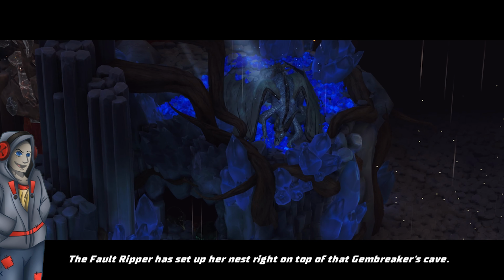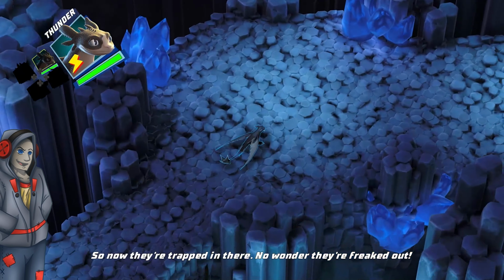Dino plays - Dragons Legends of the nine realms - Part 3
Dino plays - Dreamworks Dragons Legends of the nine realms
Part 3

My Channel Goals:
Member Goal: . 13% 13/100

0 Views - Mar 30, 2024

85 Views - Dec 24, 2022

0 Views - Mar 30, 2024

0 Views - Mar 30, 2024